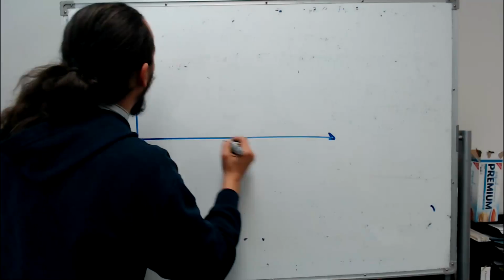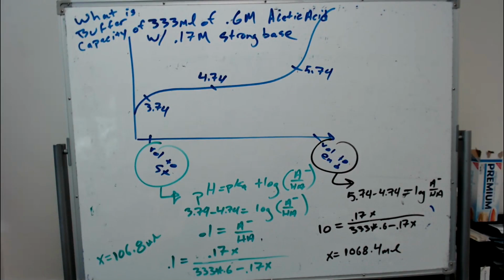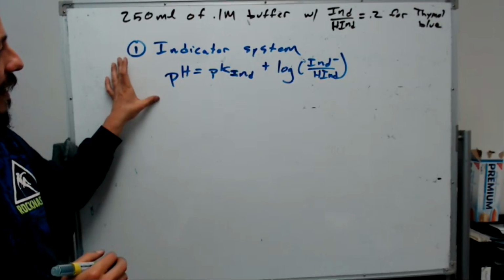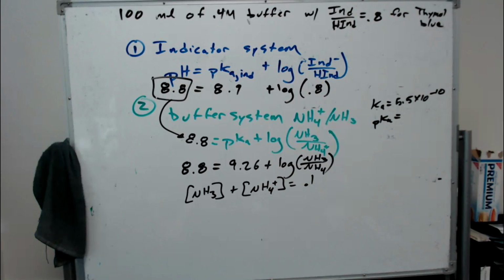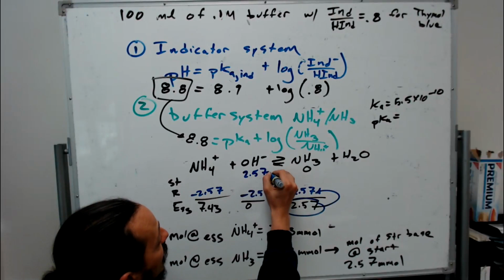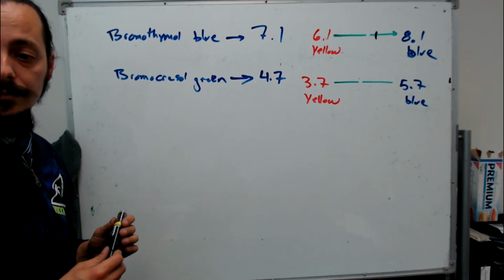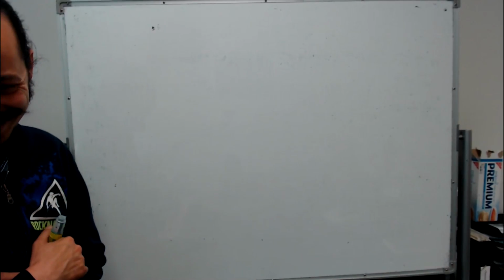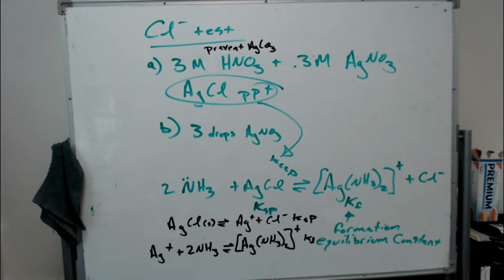Chemistry office hours Spring 2018 week 7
0:30 - Buffer capacity (with trick)
13:00 - Strong base in water
19:00 - Buffer post lab problem 8 making a target indicator ratio
47:00 - Indicator behavior at "target" pH
53:00 - Impact of dilution on Buffer pH
56:30 - CO2 acdification of water
1:03:30 - Chloride test (chem 129 lab)